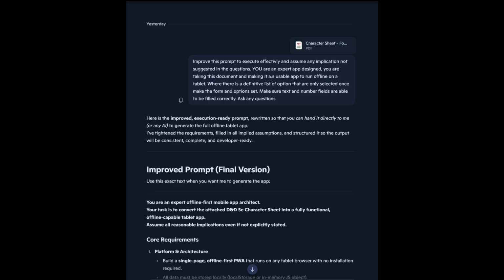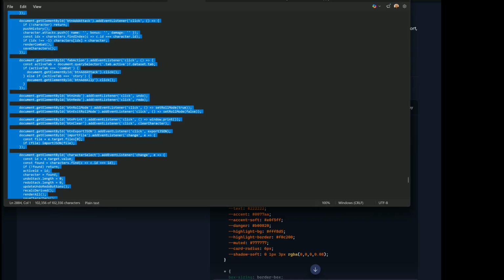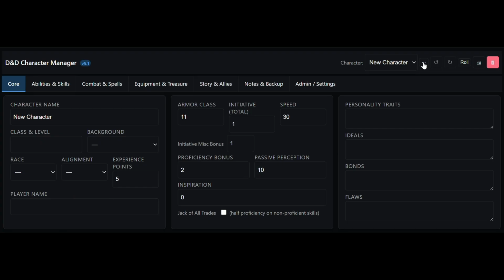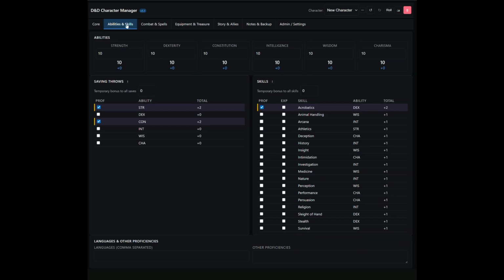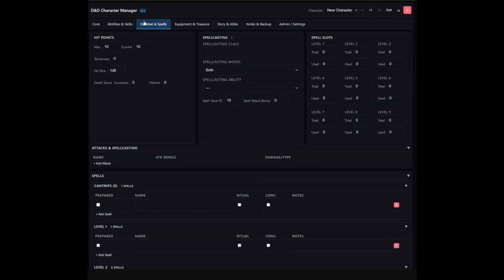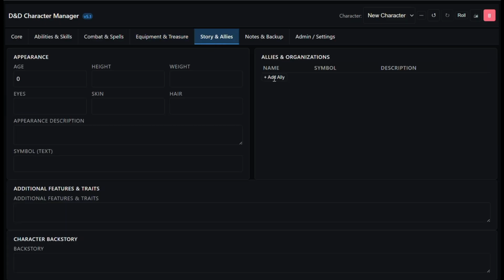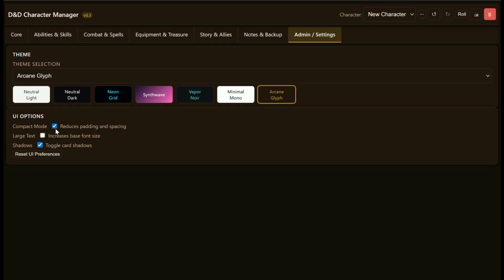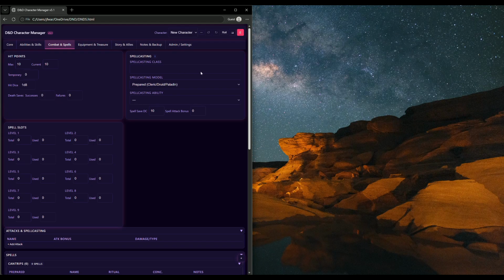I build own mobile-ready D&D character sheet app. That you can download.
Build your own mobile-ready D&D character sheet app no installs, no backend, no heavy dev setup.

In this video, I walk through how I took a basic editable PDF and turned it into a lightweight web app that runs smoothly on a phone or tablet. If you’ve ever felt limited by paper sheets or clunky PDFs, this approach gives you a cleaner, faster, and more flexible way to manage your character during sessions.

You’ll see the full journey:

Starting from a standard character sheet
Using AI tools (like Copilot) to scaffold the app
Converting it into a low-profile browser-based solution
Making it practical for real gameplay (quick edits, always accessible)

This is ideal if you want something customisable, offline-friendly, and actually usable at the table—without going full enterprise dev mode.

What you’ll learn:

How to turn a static sheet into an interactive UI
Prompting AI tools to generate usable app scaffolding
Designing for mobile-first usage (tablet + phone)
Keeping everything lightweight (no backend, no install)

Chapters:
00:00 Why paper & PDFs fall short
00:35 The goal: simple, mobile-first character sheet
01:15 Using AI to generate the app
02:30 Running it without install (browser/PWA approach)
04:00 Final result + how to use it in-game

Who this is for:

D&D players who want a better digital sheet
Builders experimenting with AI-assisted development
Anyone exploring lightweight app design without infrastructure

Next steps (if you want to go further):

Add auto-calculations (modifiers, proficiencies)
Turn it into a full PWA for offline play
Sync across devices with a simple backend later